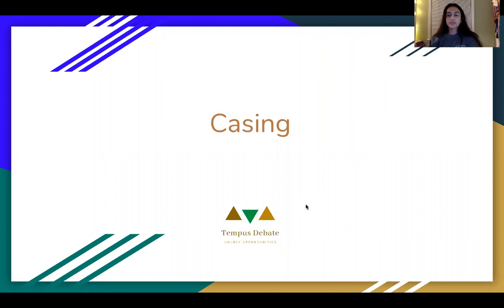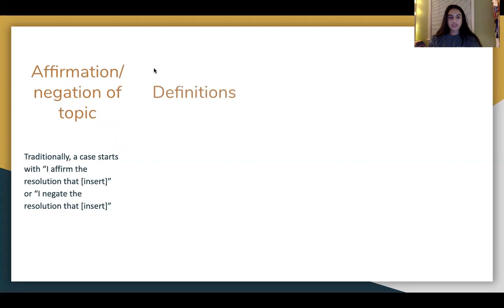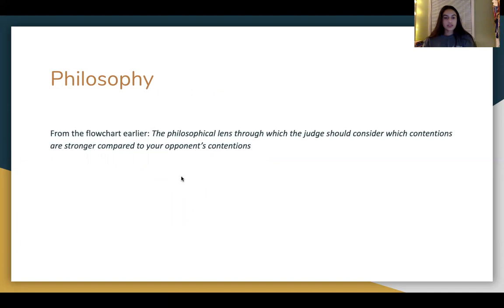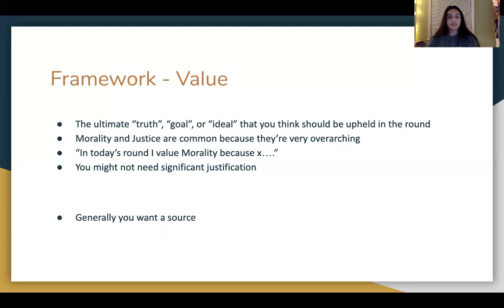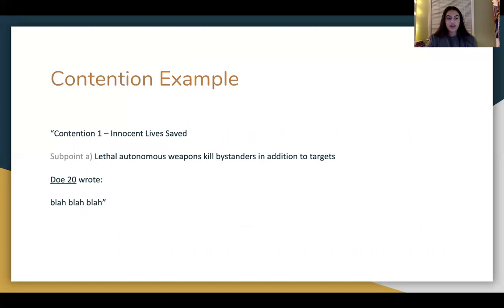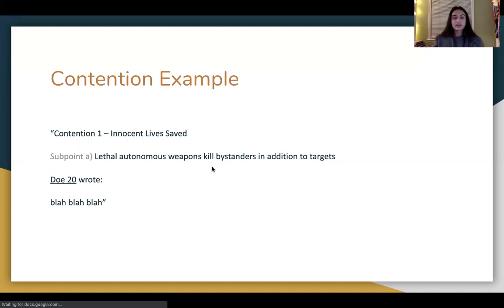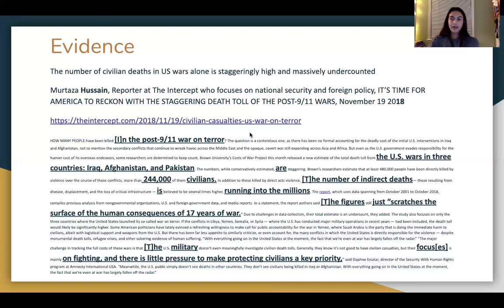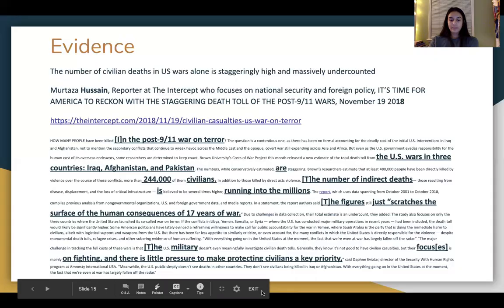Lincoln Douglas Debate: Casing Lecture (4)